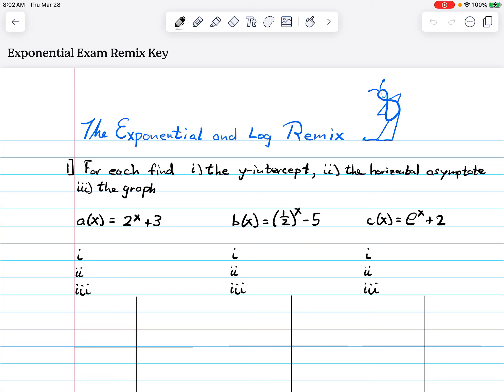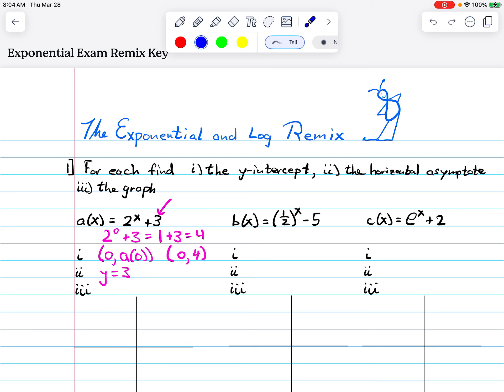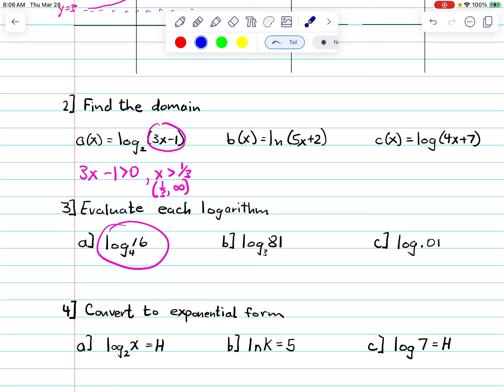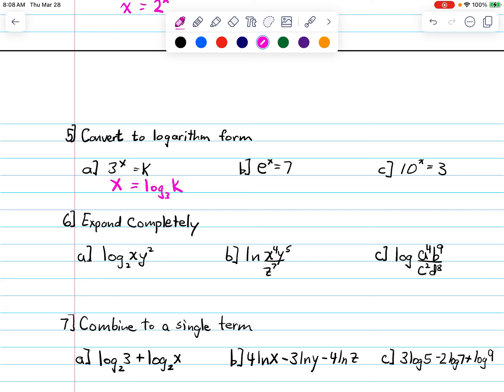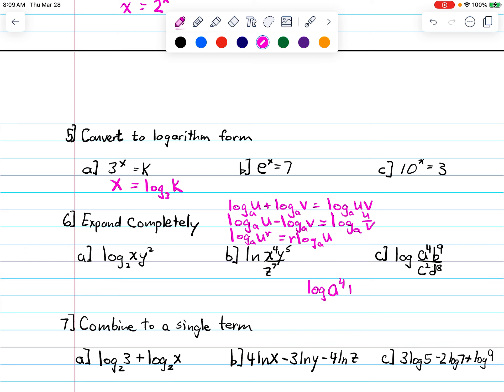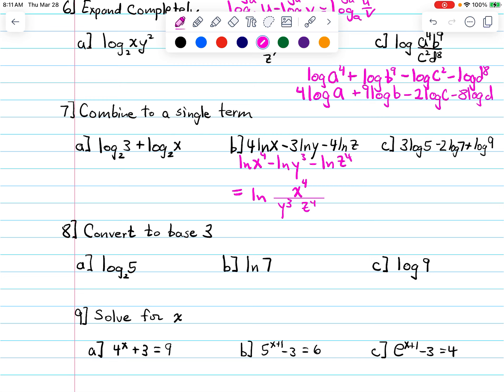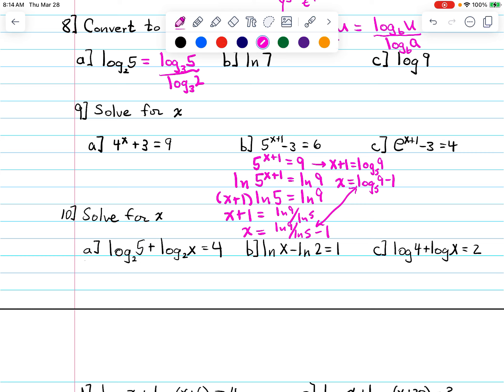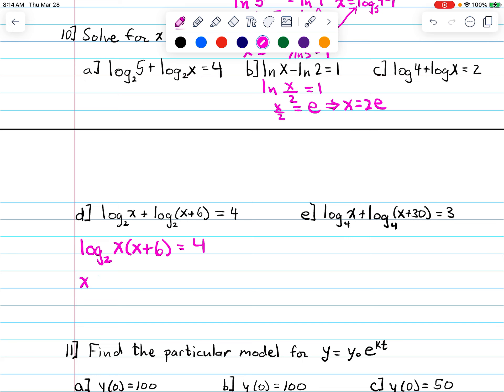Review for Exponential Exam